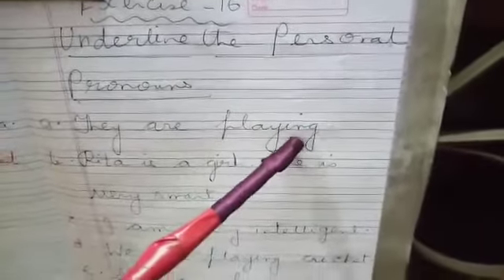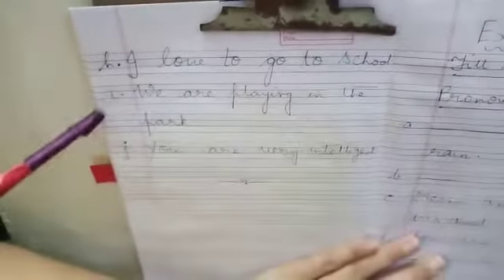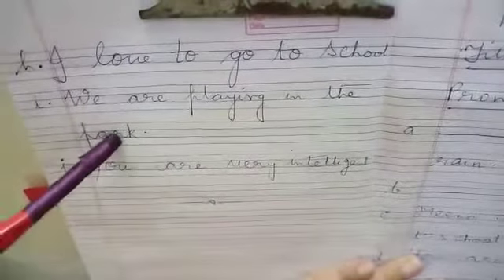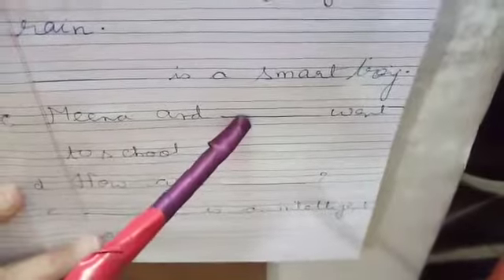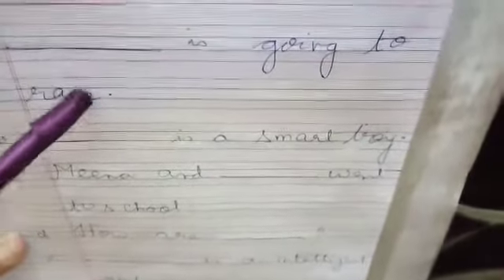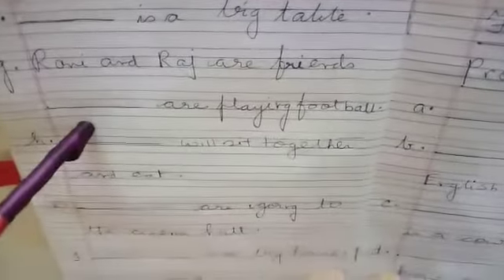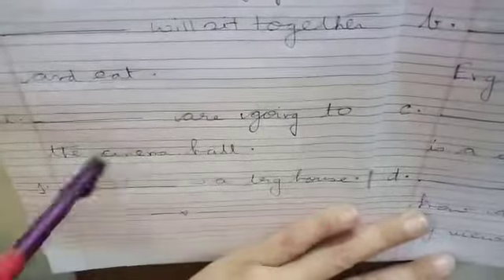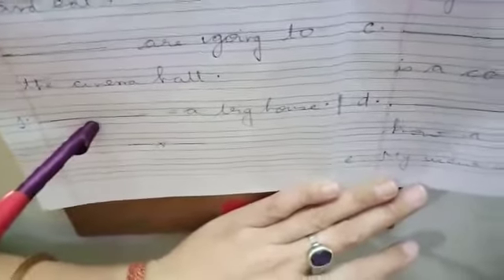Class 1 English language(exercises on pronoun)